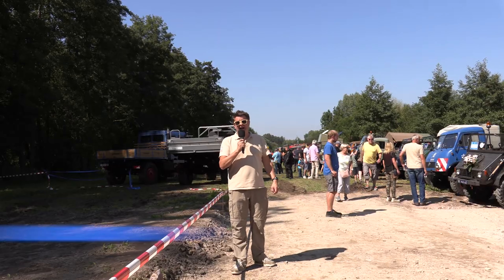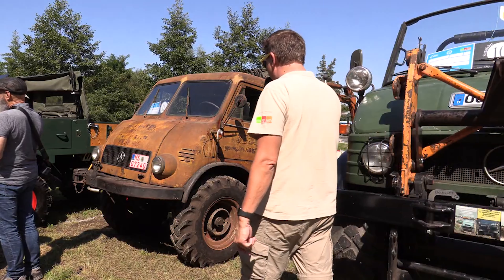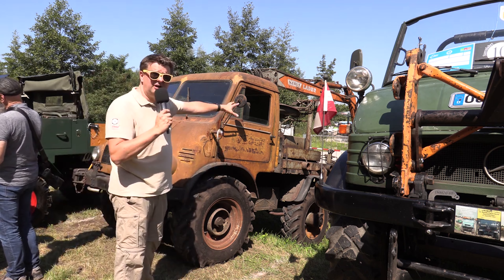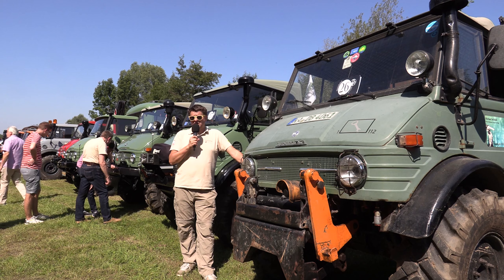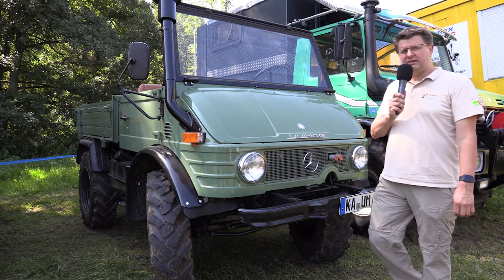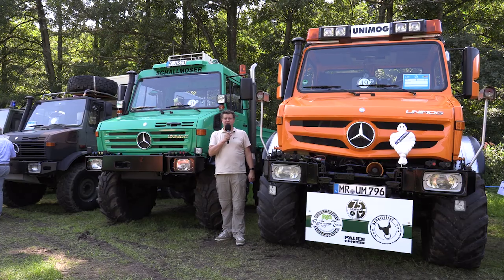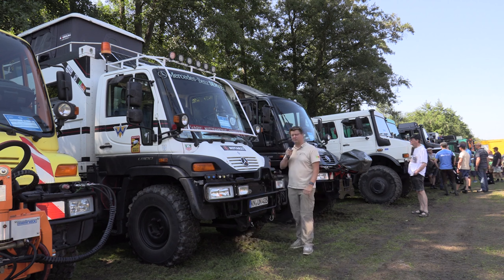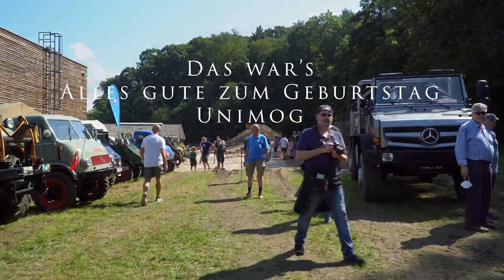75 Jahre Unimog - Das Jubiläum / The anniversary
Die Jubilämsveranstaltung Anfang September 2021 mit einem Korso vom Mercedes-Benz Werk Wörth nach Gaggenau zum Unimog-Museum.

The 75th anniversary of the Unimog was celebrated with a tour from the  @MercedesBenzUnimog

plant to the Unimog-Museum in Gaggenau. All ever produced types were present.